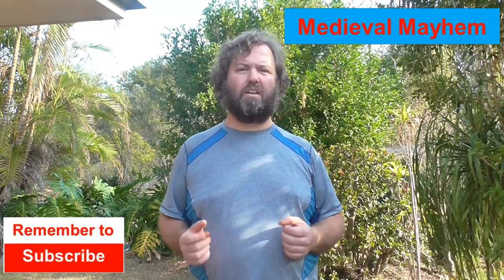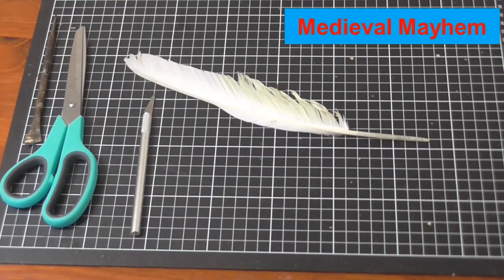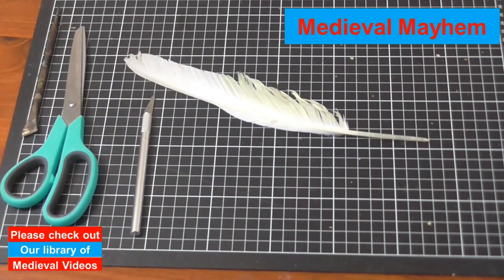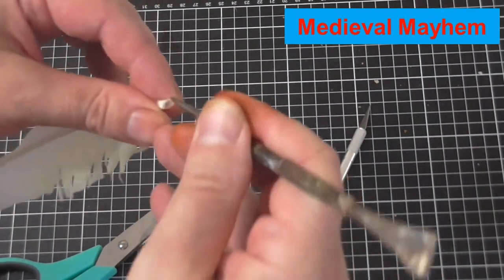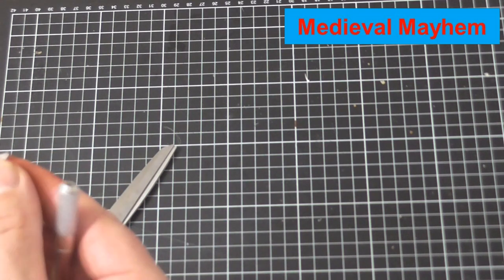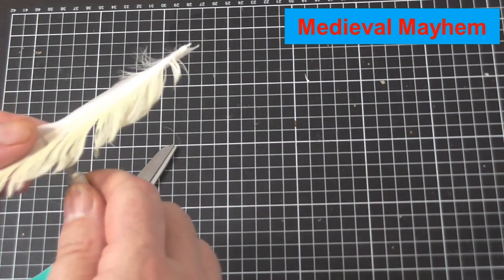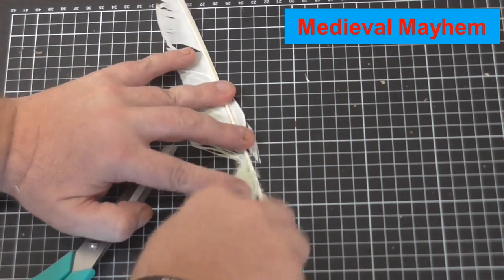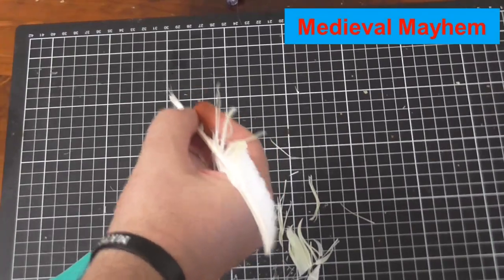How to make a Feathered Quill Pen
In this video we make a Feathered Quill Pen for Medieval Re-enactment also suitable for fantasy or COSPLAY or LARP or  SCA.